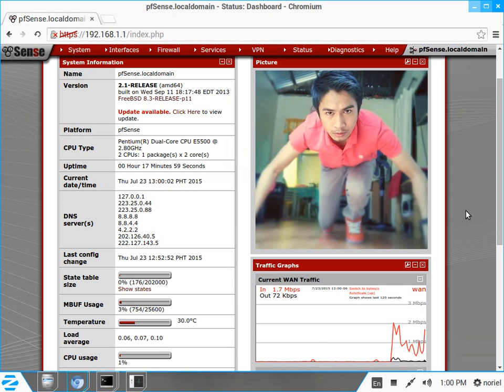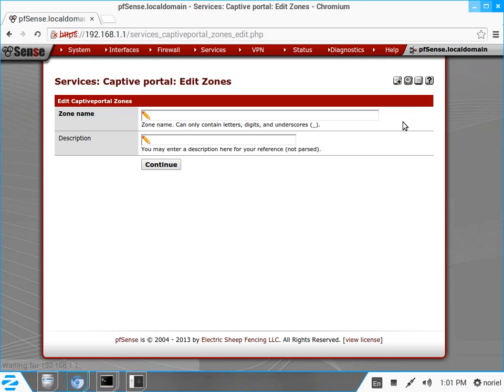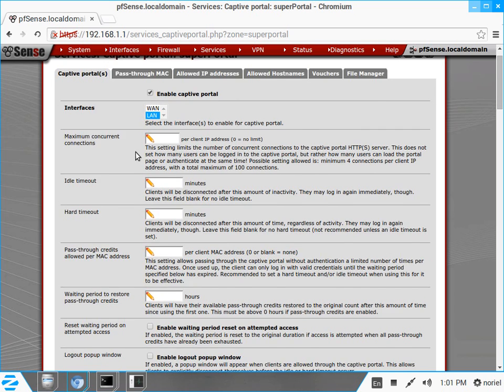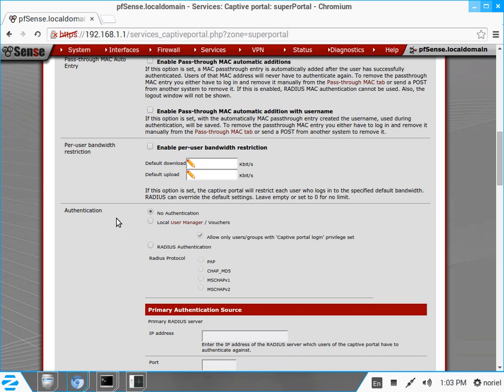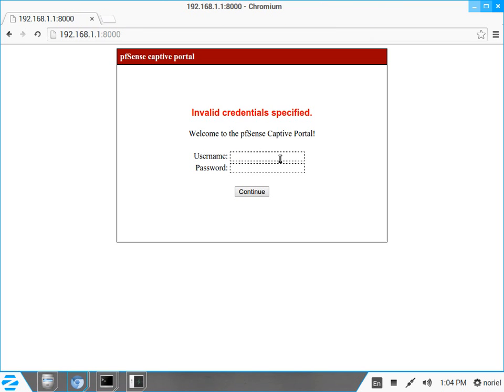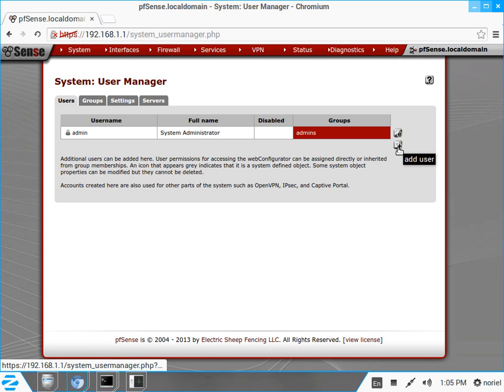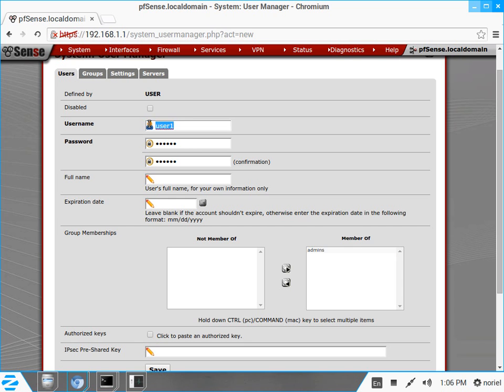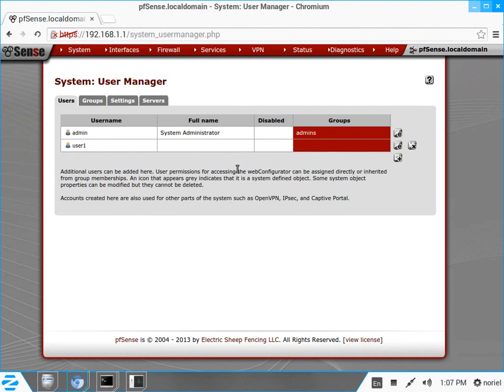pfSense Customized Captive Portal w/ UserManager & VOUCHER | How-to/Guide/Tutorial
for more!

So as requested, here's the video guide about pfsense captive portal using UserManager and Voucher to authenticate the users.

Sorry about the audio problem in the end of the video. But I managed to put some subtitles to cover it :) Just enable CC in the video settings. Thanks

Setting up a Captive portal in pfSense that authenticate users using the UserManager and Voucher.